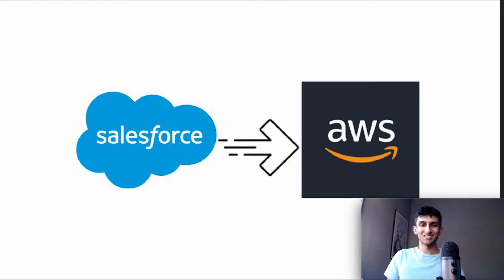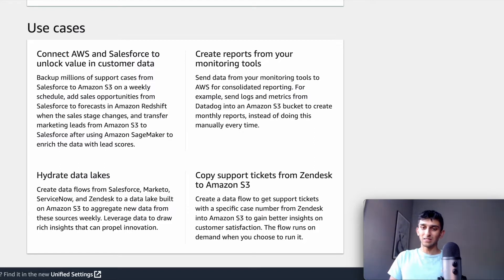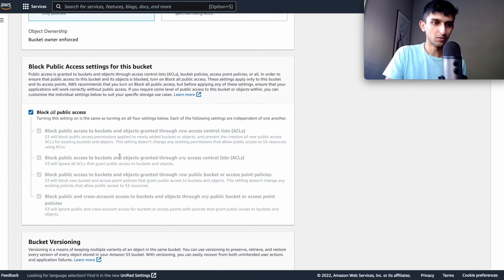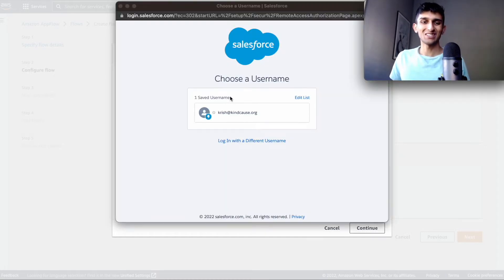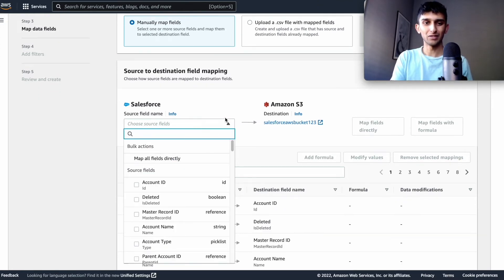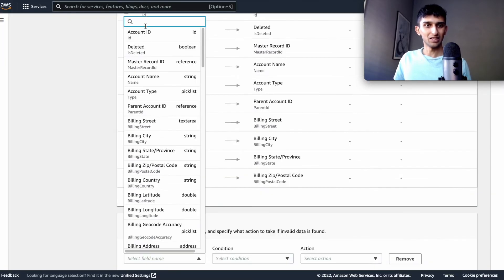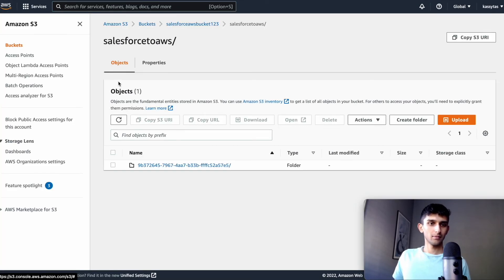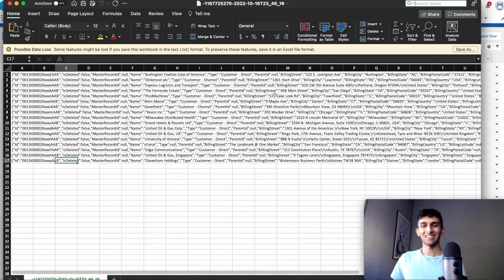Moving Salesforce records to AWS S3 Bucket